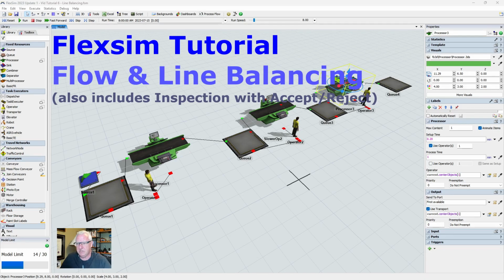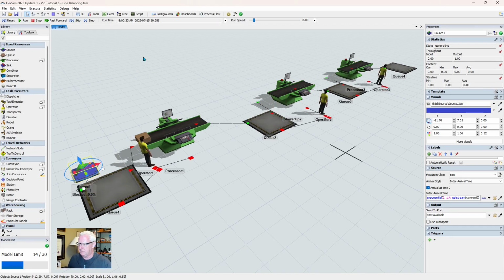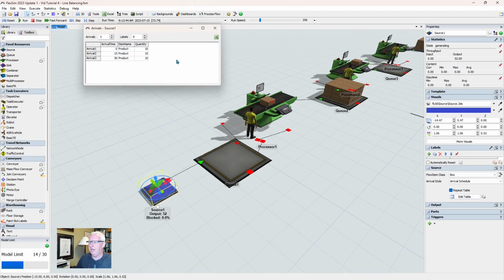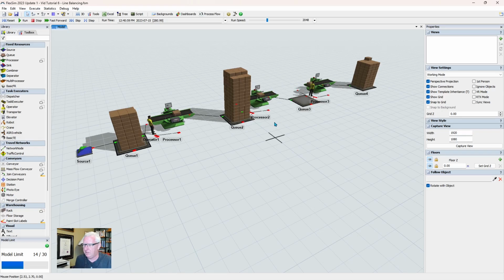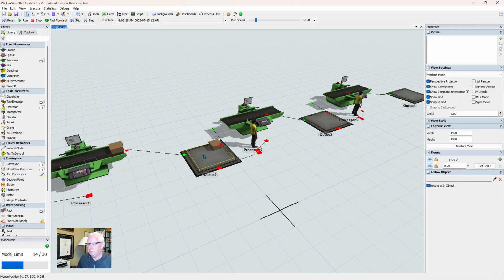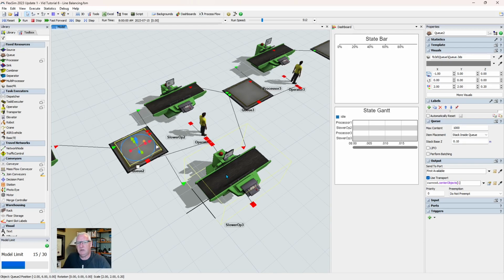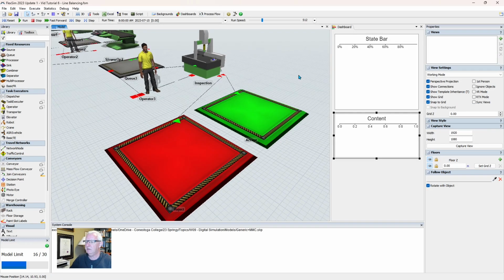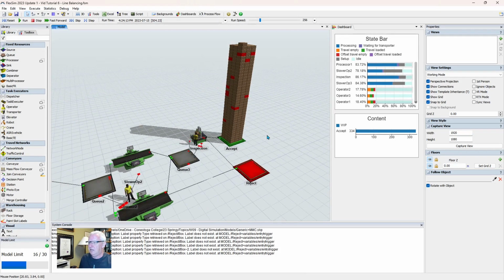Flexsim Tutorial - Balance and Controlling Flow, Dashboards, Inspection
Watch this video to help with bottlenecks, balance production, and control flow.
I cover:
Scheduling the Source Material
Adding a Parallel Processor
Adding Dashboard Charts
Adding an Inspection process with Accept/Reject Outputs